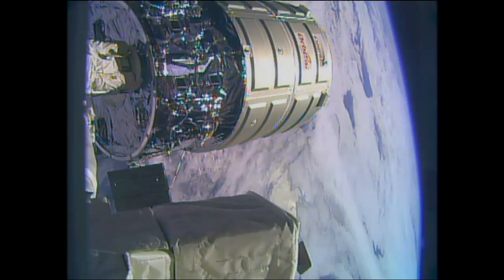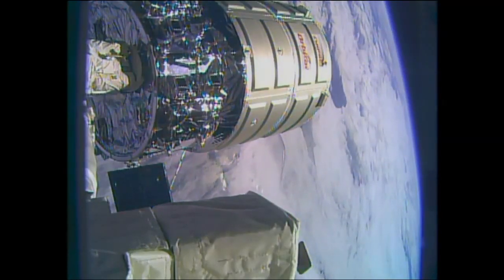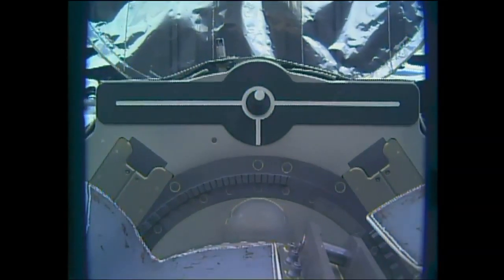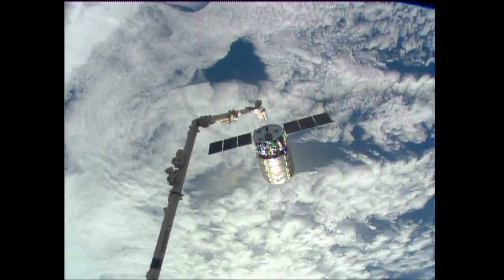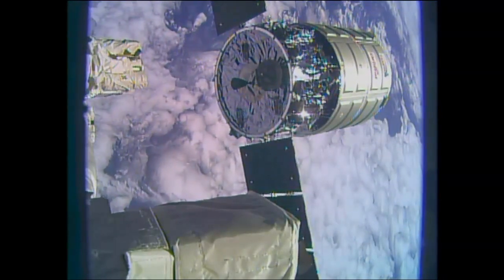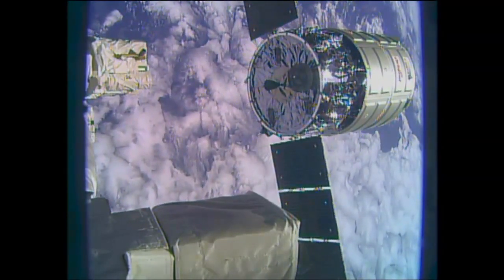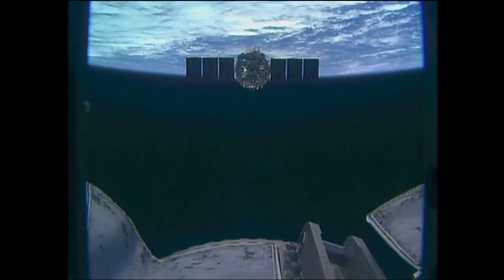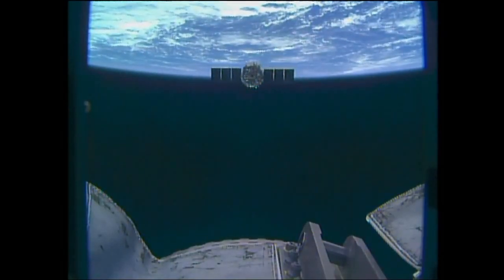Cygnus Cargo Ship Leaves the Space Station | NASA Orbital Sciences HD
- after delivering a ton of supplies and experiments to the Expedition 38 crew, Orbital Sciences' Cygnus cargo craft was released from the International Space Station, on February 18, 2014.

Credit: NASA